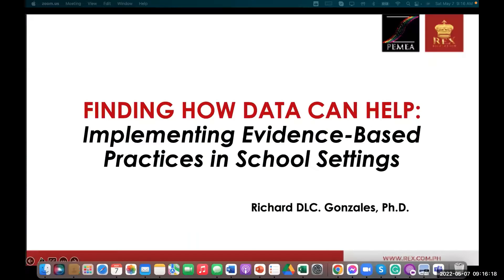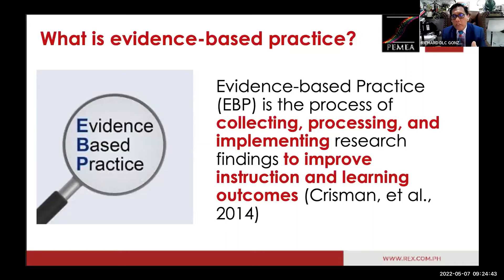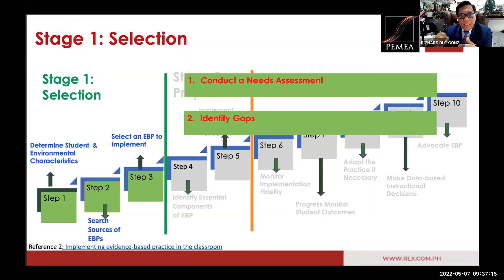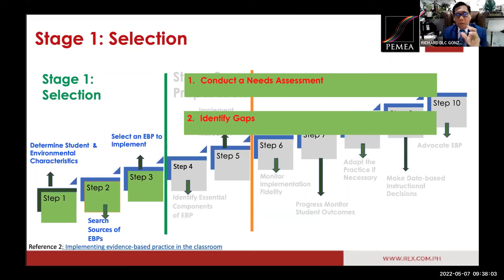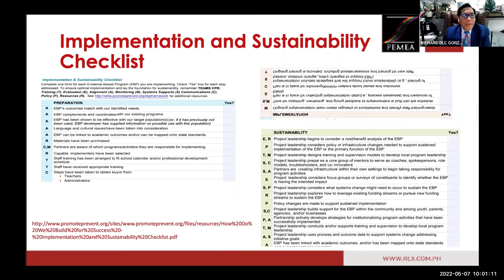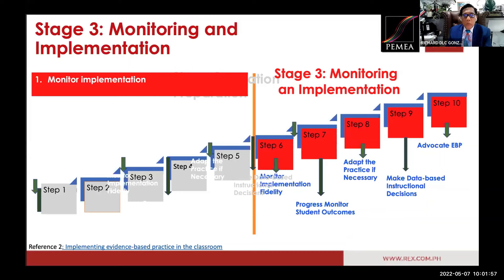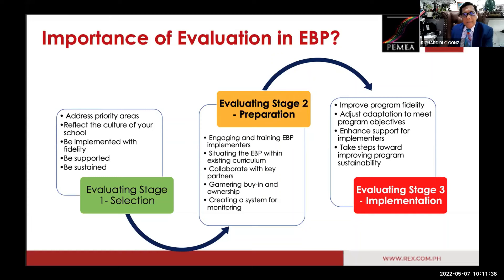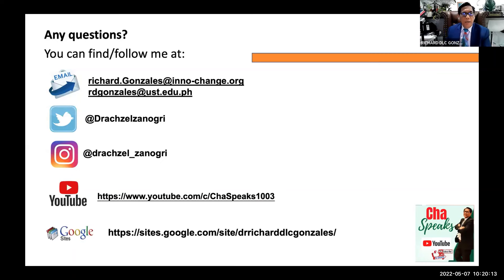How Data Can Help in Implementing Evidence-Based Practices in School Settings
This is a plenary talk at the Rex Academy, which Rex Publishing and the Philippine Educational Measurement and Evaluation Association (PEMEA) co-sponsored. This is a recoding of the pleanary session where Dr. Richard DLC Gonzales is the speaker.